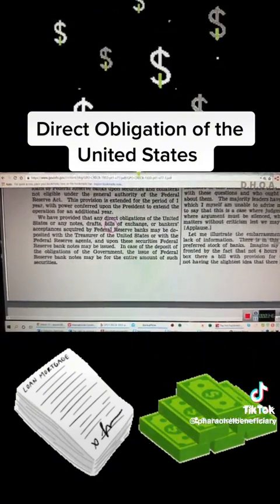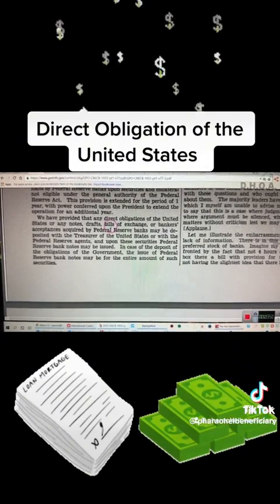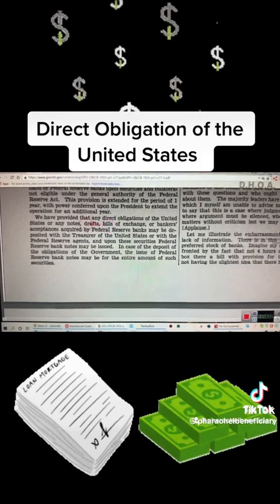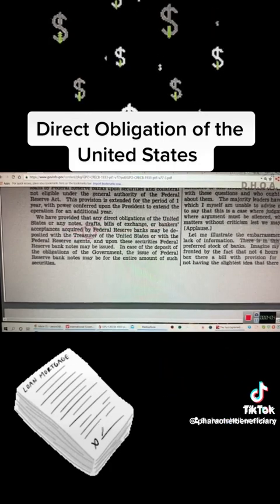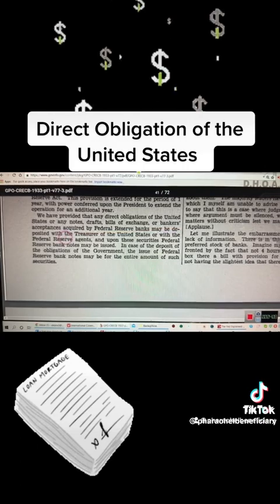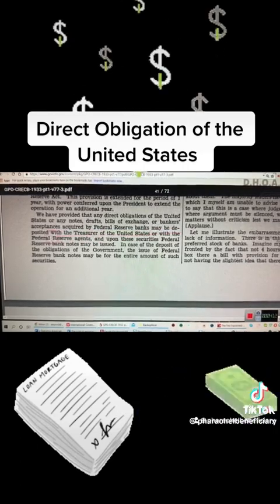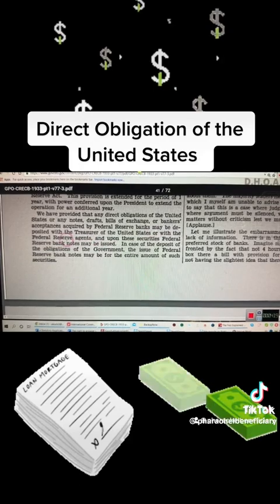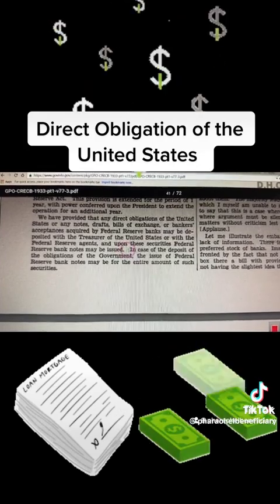Debts- obligation of the United States of America